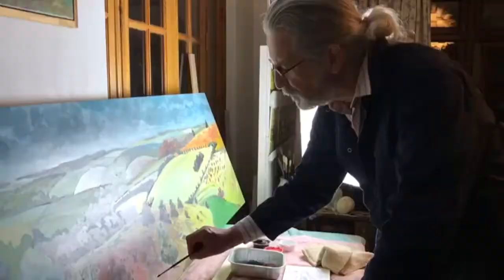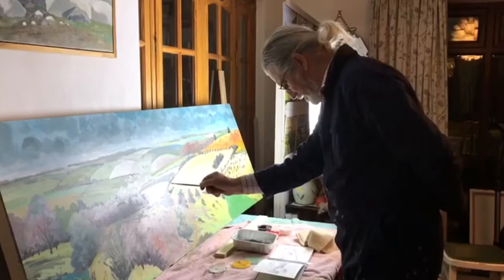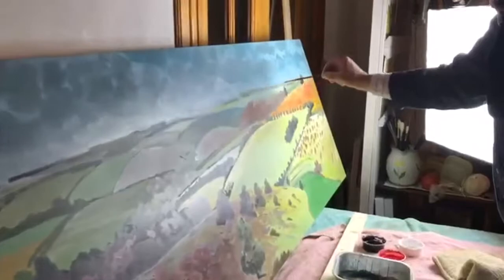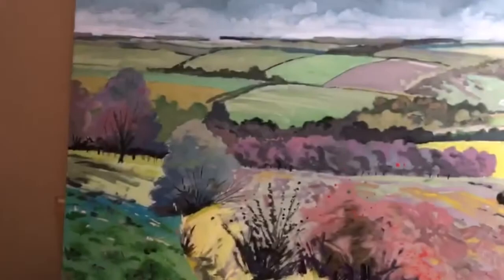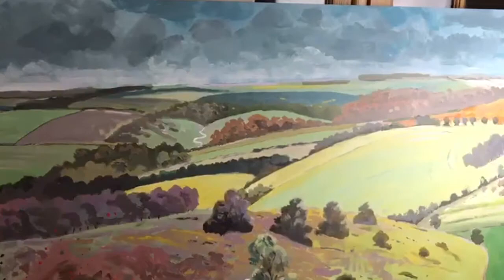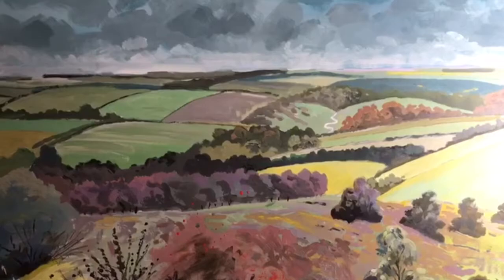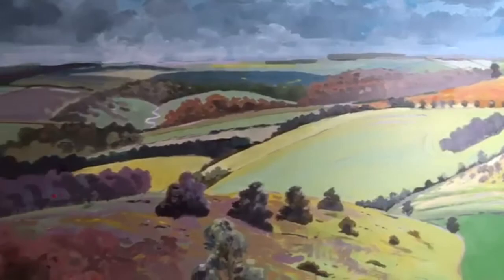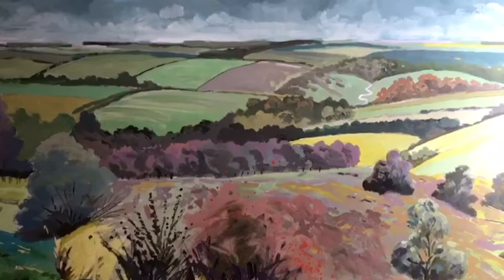Yorkshire Wolds, near Warter, Great Dugdale.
I hope this helps some of you to consider painting bigger. This video shows how I painted on a large 72 x 24 inch plywood sheet. It shows the preparation stages, gluing a frame to the plywood and explains how the plywood was sealed. The painting is particularly large as it needs to be situated on a large wall. I used acrylic paints for 90 percent of the painting and added some finer detail using alkyd oils. The whole painting was then sealed with a coat of retouching varnish. Happy painting.